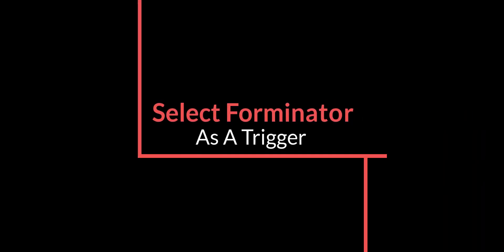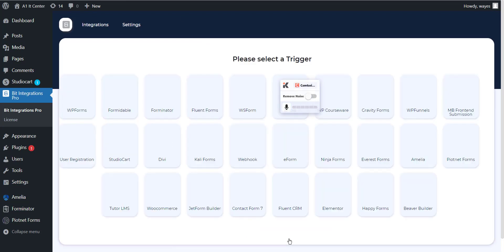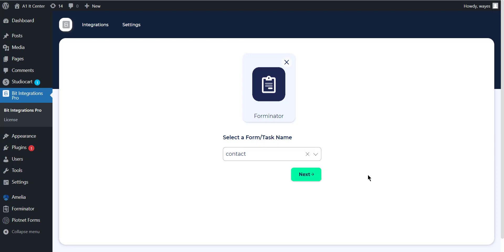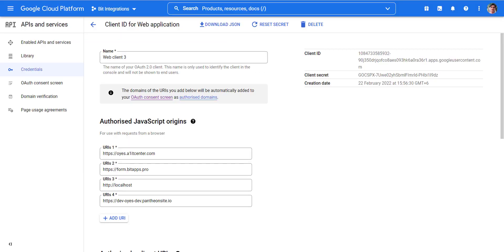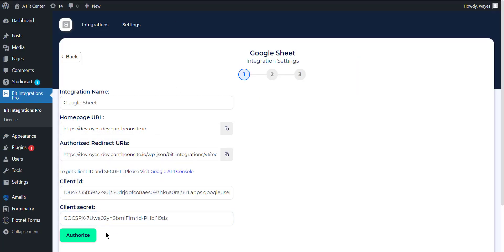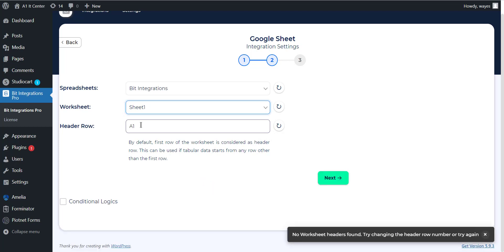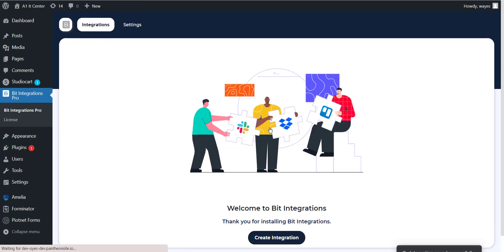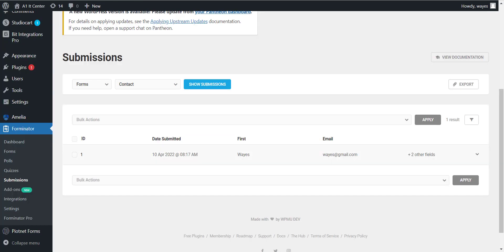Integrating Forminator Form with Google Sheets | Step-by-Step Tutorial | Bit Integrations